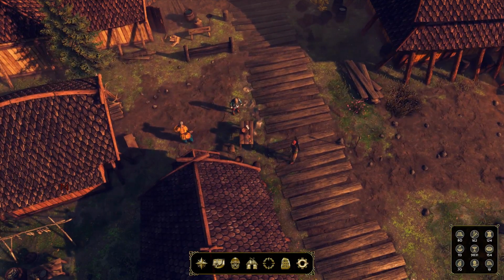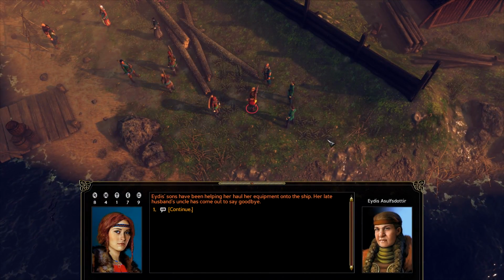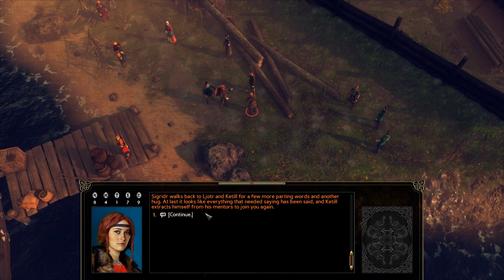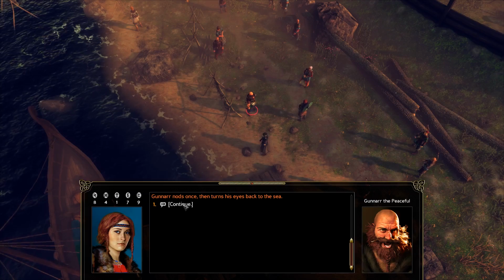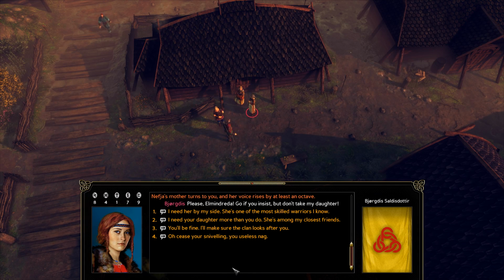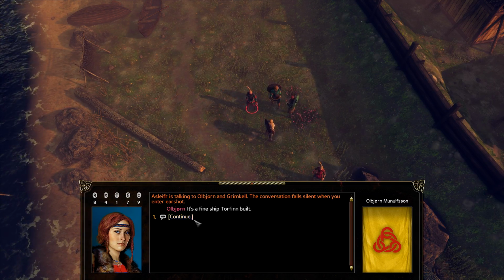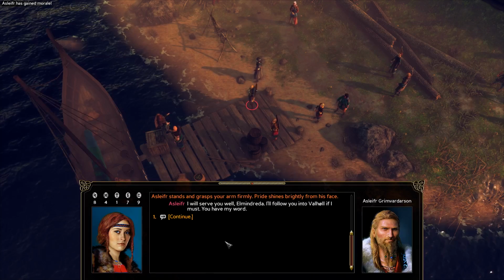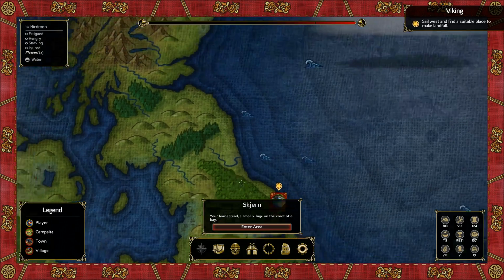Expeditions: Viking (Full Playthrough) Part 27 - Fine Morning for Viking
Expeditions: Viking is the follow-up to Expeditions: Conquistador by Logic Artists. In this game, we take on the role of a new thegn in the early Viking period, who must set out to rebuild their clan's hold and make it strong and prosperous again, while also sailing across the sea to trade or conquer!

This full playthrough of the game will be in keeping with the sort of character I played in Expeditions: Conquistador.